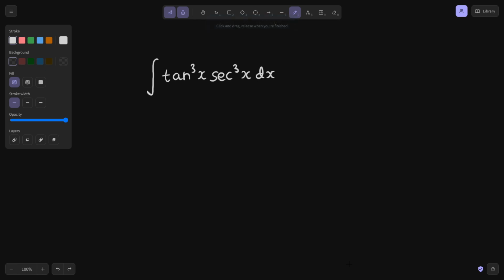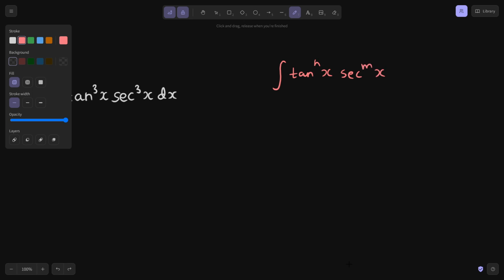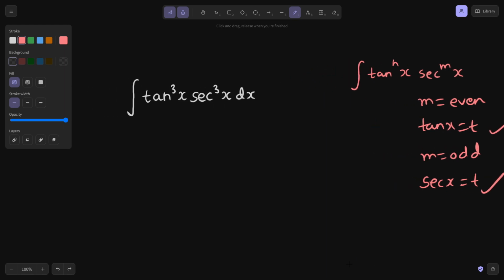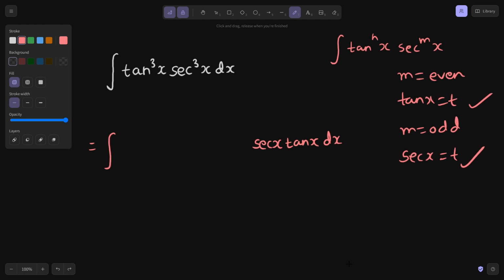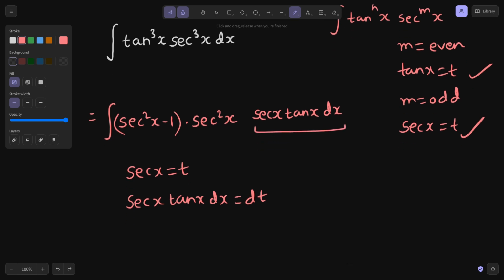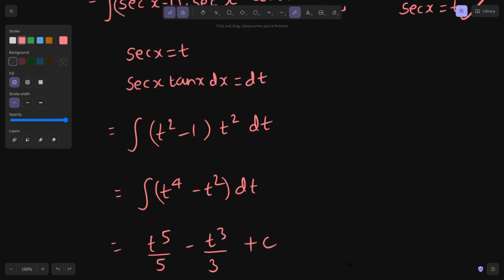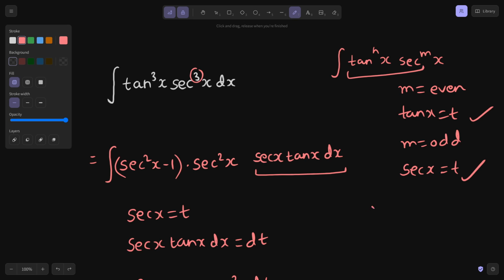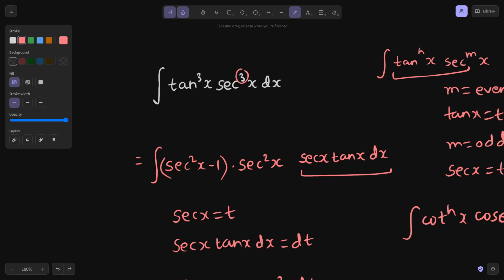Integration of tan³x sec³x